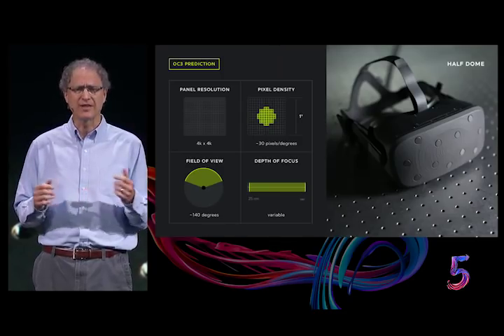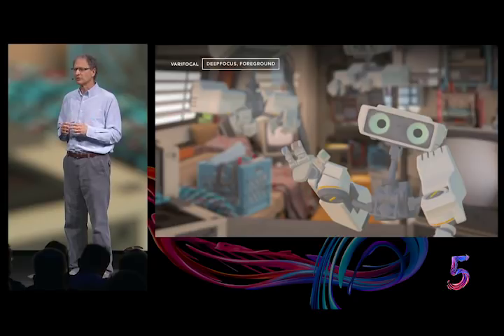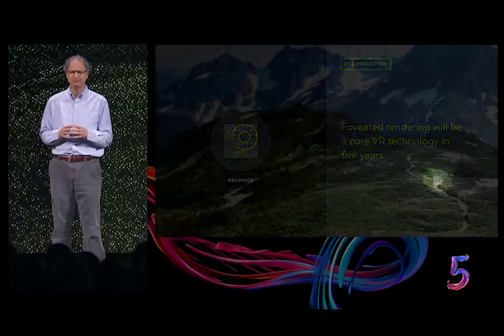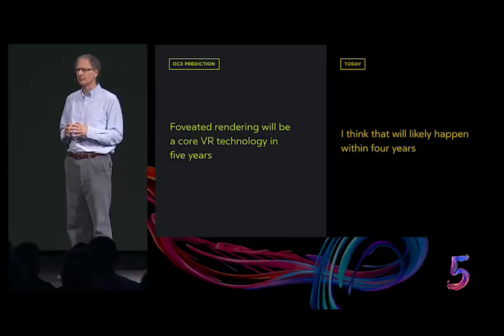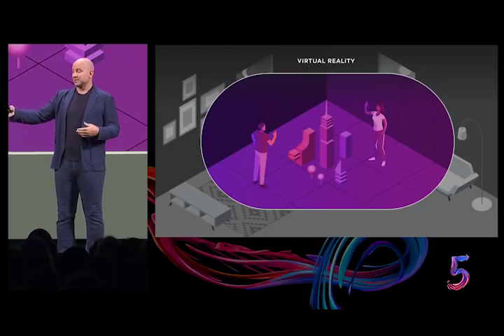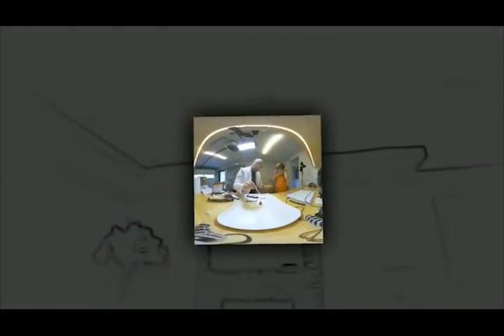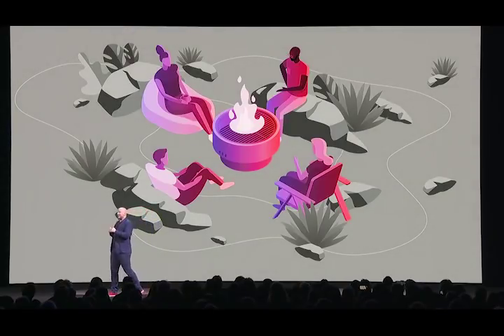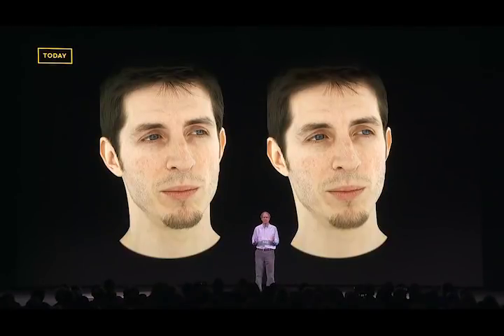OC5 Research: Foveated Rendering, Realistic Variable Focus, and more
Michael Abrash, Chief Scientist at Facebook Reality Labs (formerly Oculus Research) and Facebook's head of VR and AR Andrew "Boz" Bosworth discussed future research into reality mixing technologies at Oculus Connect 5. This is a 5-minute cut of the key things they shared. Read our breakdown of Abrash's predictions for the future